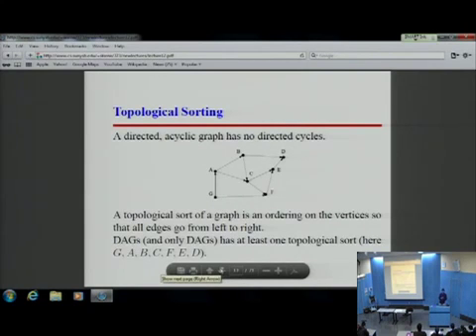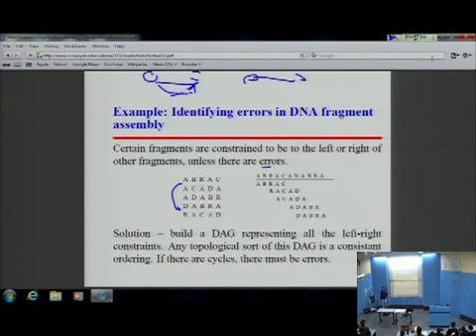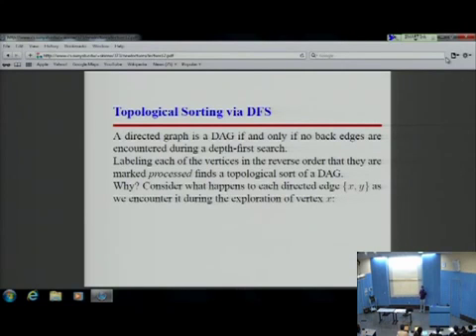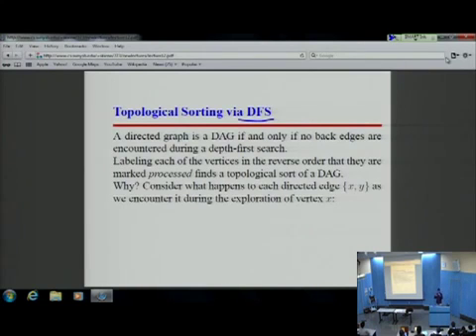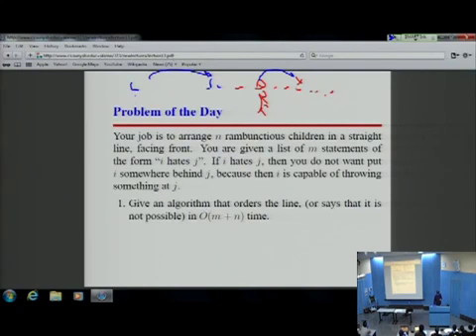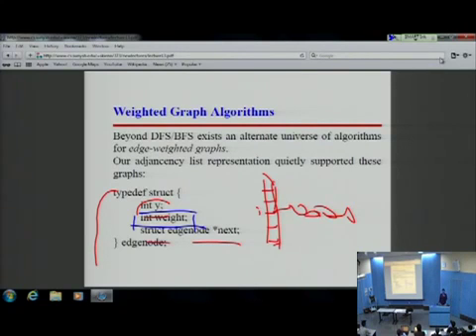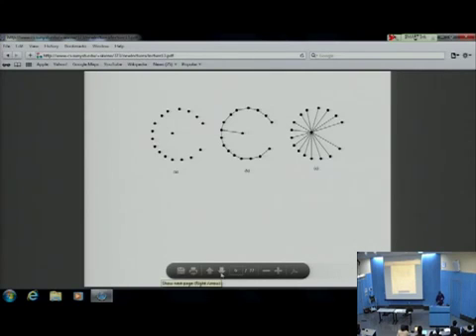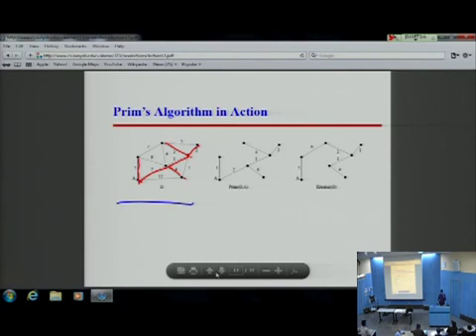CSE373 2012 - Lecture 14 - Graph Algorithms (con't) [with louder audio]